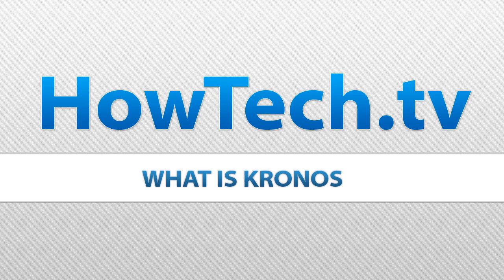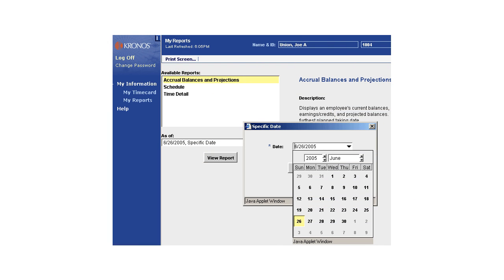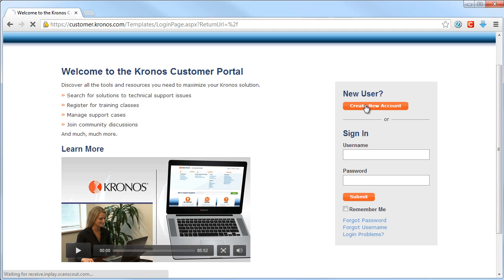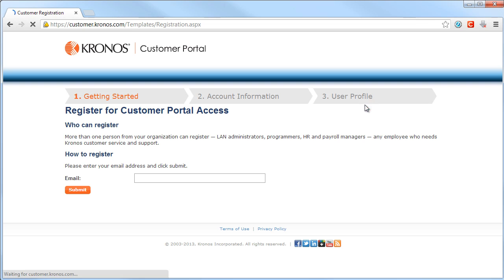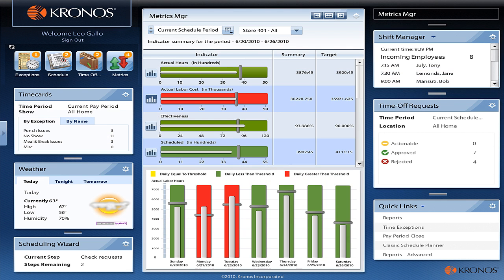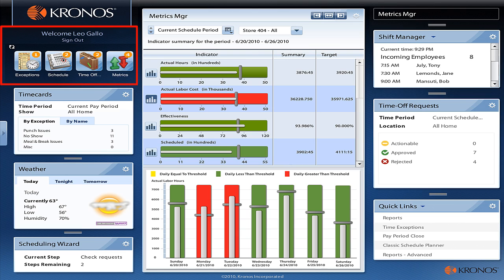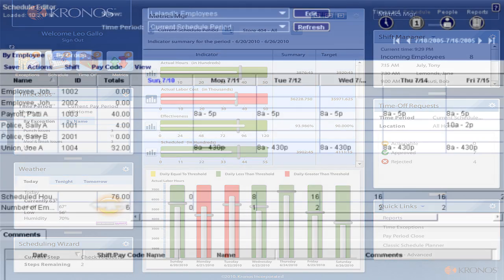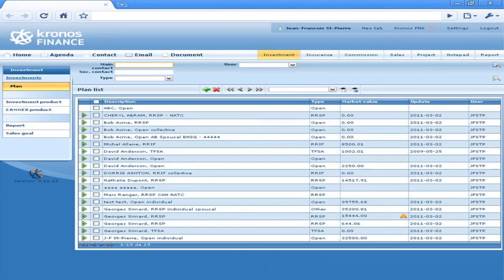What is Kronos and How it Works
This tutorial will let know about Kronos online system is.

In this tutorial, you are going to learn about Kronos online system. Kronos online system is the Time Reporting System used for submitting employee hours to Payroll.

The Kronos Web timecard system is an efficient tool for time keeping compliance, as it will automatically record holidays, calculate total hours and overtime, in addition to displaying accrued sick and vacation balances. This tutorial will show you that Kronos system works.

Step 1# how to sign-up Kronos system?

and fill out the form to get sign-up.

Step 2# how to get approve Kronos system?

Then, you will just add your email in the box for further approval.

Step 3# Proceed to get approve Kronos system?

Now, you will follow all the procedures to get access Kronos for your company.

Step 4# how does Kronos system works?

Kronos is an industry leader and well--recognized in the field of workforce management systems. It provides you with useful tools to facilitate your understanding of the Kronos system. Kronos' suite of fully-integrated applications is 100% Web-based, whether you opt for on-premise licensed installation, managed services or a hosted solution.

The system's flexibility of deployment means it will meet your business needs, both now and in the future.

Step 5# how does Kronos system online system for monitoring employees' time and attendance that workers log?

Kronos is an easier way to record employee time transactions. One innovation led to another and that idea grew into something we now call workforce management. You should be able to control labor costs, minimize compliance risk, and improve workforce productivity -- all at the same time with the best possible results.